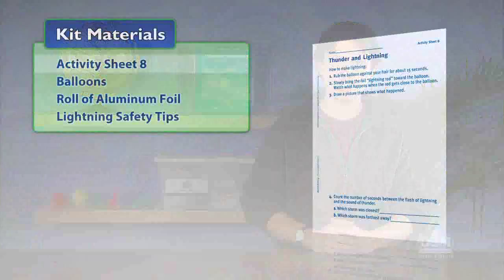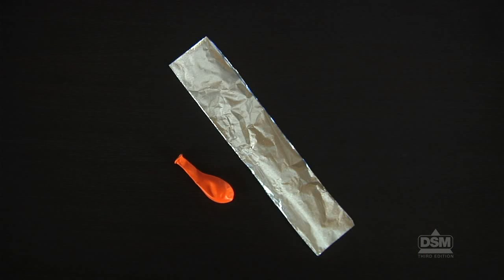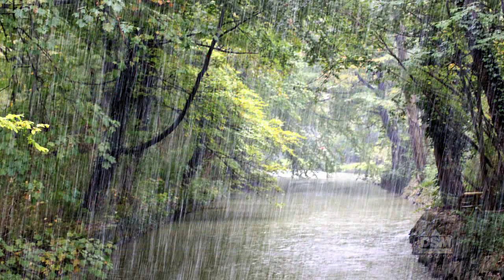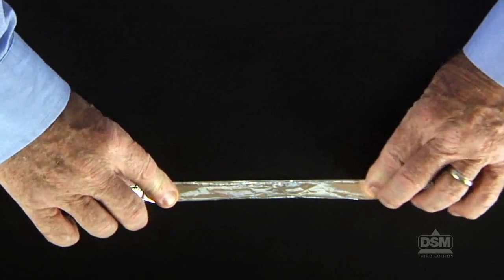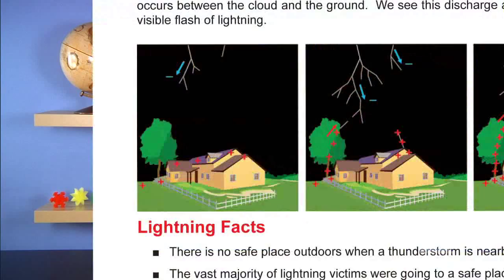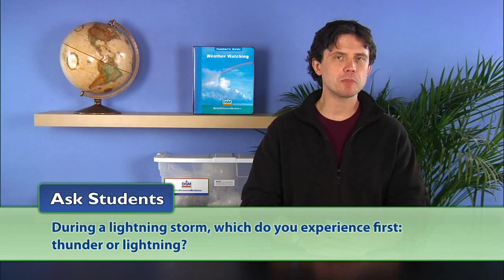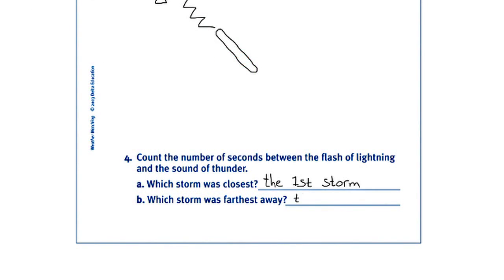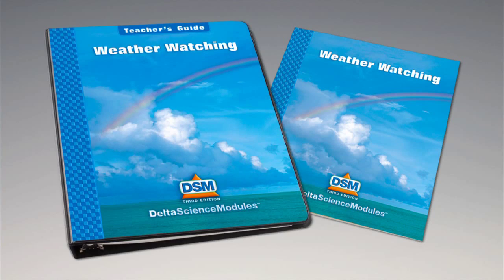Weather Watching - Activity 8: Thunder and Lightning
This activity teaches students the origins of thunder and lightning. They discover what causes lightning, then model lightning by generating static electricity with a balloon and aluminum foil “lightning rod.” They discover what causes thunder, and learn how to estimate the distance of a storm. They also learn safety tips.